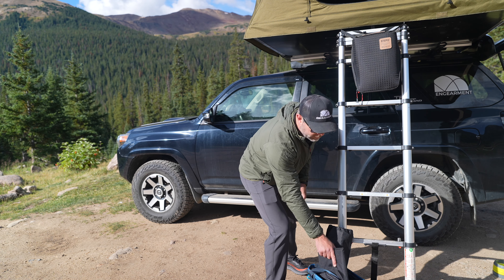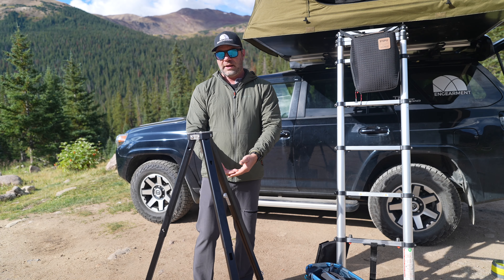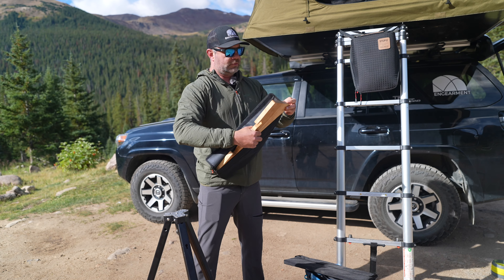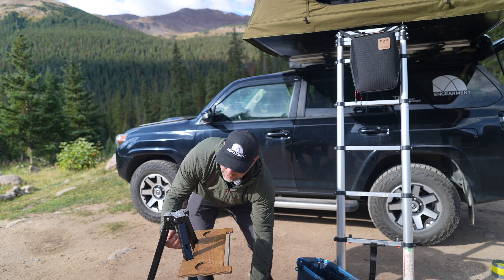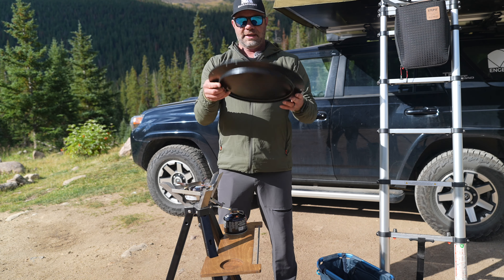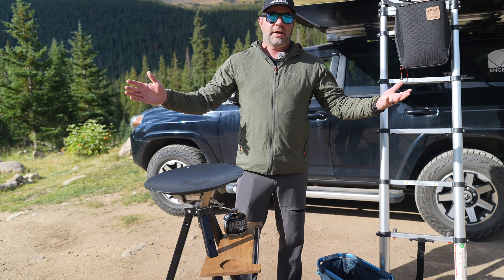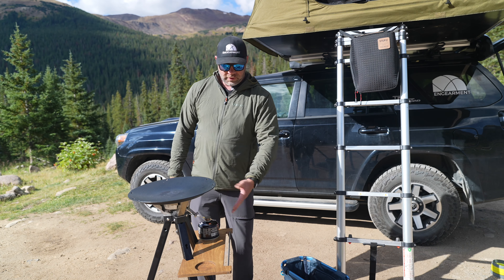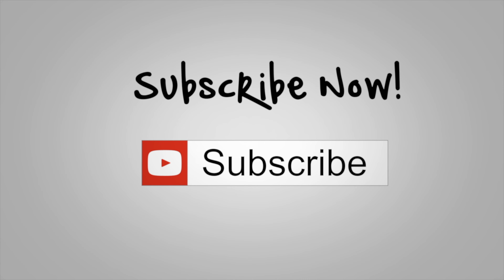iKamper Disco Series Stove and Starter Kit - 3 Ways to Cook!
The iKamper Disco Series Stove and Starter Kit is a really nice set up for gourmet camping chefs.  The cast iron skillet / wok is preseason and ready for cooking.  We did up steaks, veggies, burgers, brats, pizza and more on the set up.

I like that the stove can be used on table top, or on various heights.  Even over a fire using the pully system.